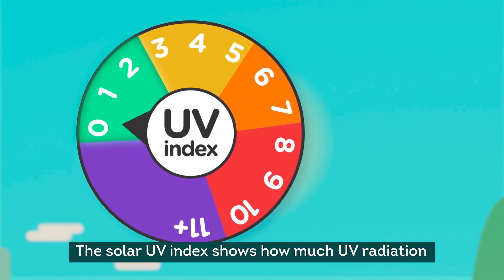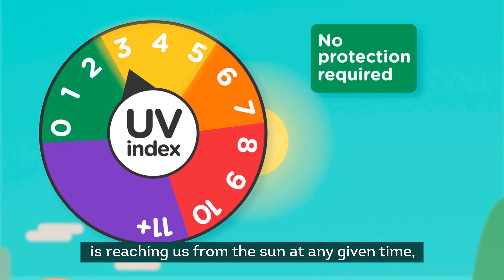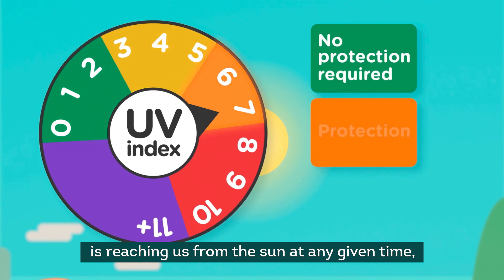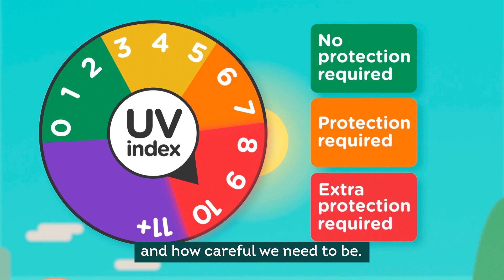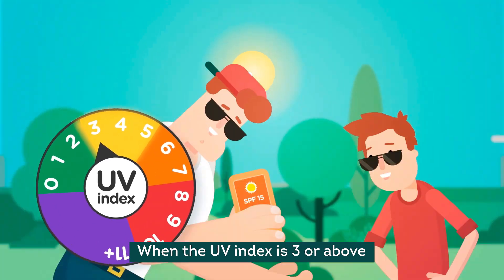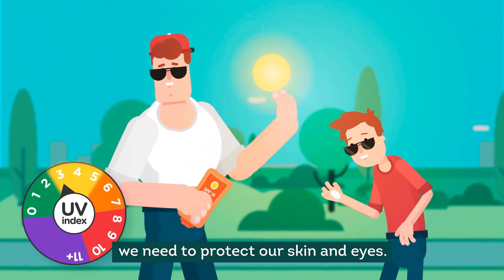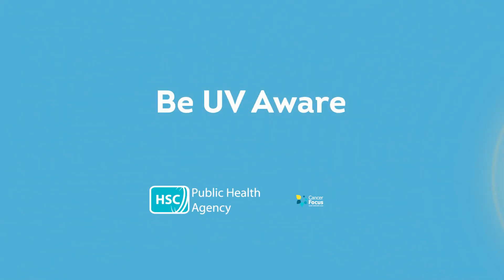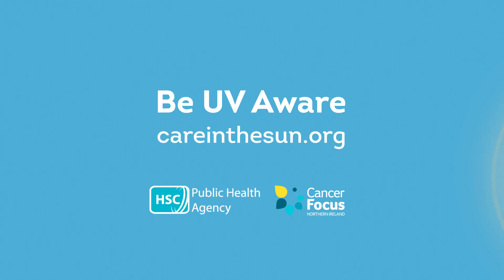3 The Solar UV index Be UV Aware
Be UV Aware and enjoy the sun safely.

Do you know what the UV index is? Learn more about what it means and how it can help us to protect our skin.

Overexposure to UV rays can lead to sunburn, skin damage and premature ageing of the skin. Protect your skin: seek shade, cover up, wear sunglasses and a hat and apply sun cream of at least SPF 15 and UV rating of 4 or more.

Too much ultraviolet (UV) light, either from natural sunlight or from artificial sources such as sunbeds, is the main cause of 80% of skin cancers.